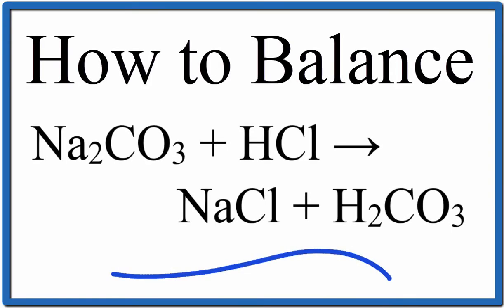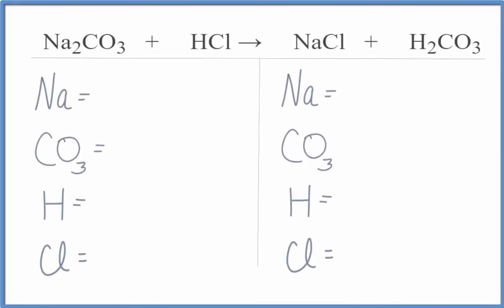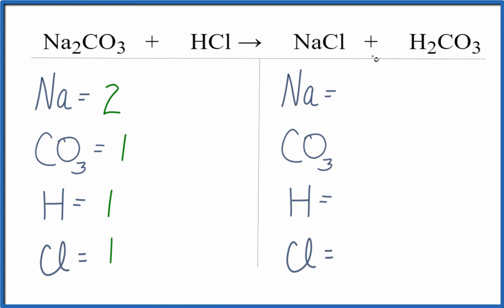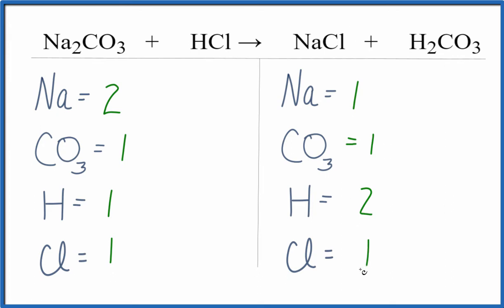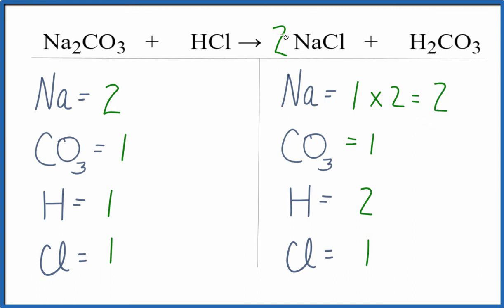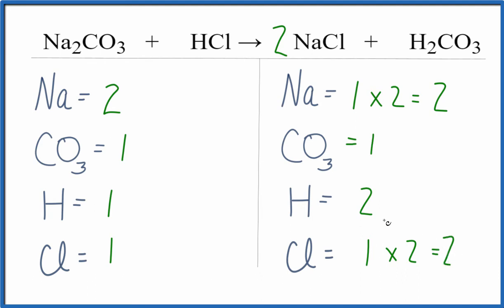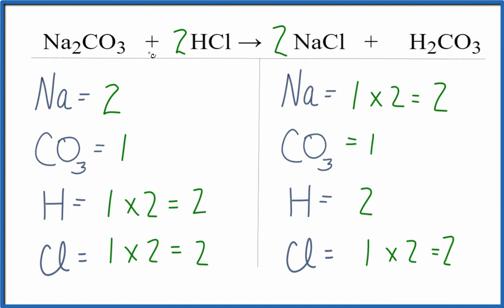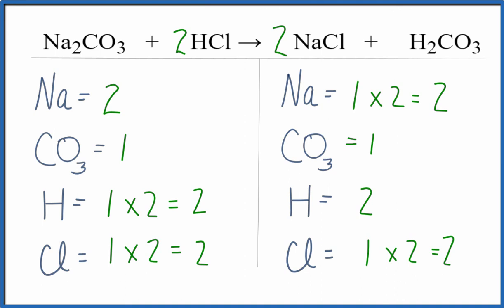How to Balance Na2CO3 + HCl = NaCl + H2CO3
In this video we'll balance the equation Na2CO3 + HCl = NaCl + H2CO3 and provide the correct coefficients for each compound.

To balance Na2CO3 + HCl = NaCl + H2CO3 you'll need to be sure to count all of atoms on each side of the chemical equation.